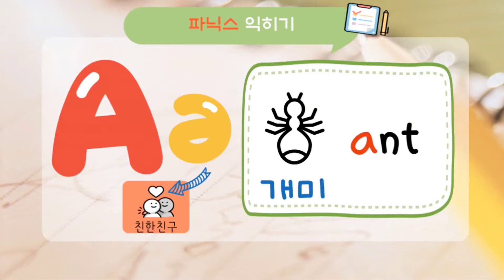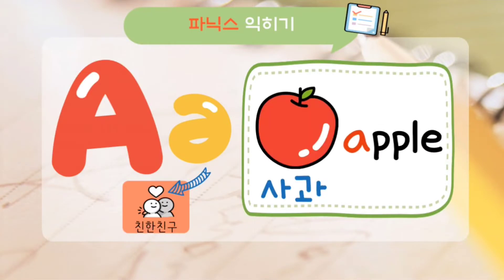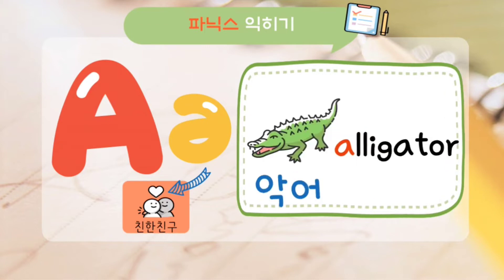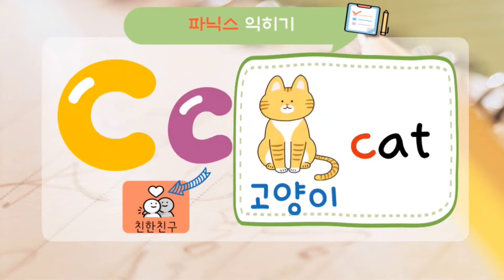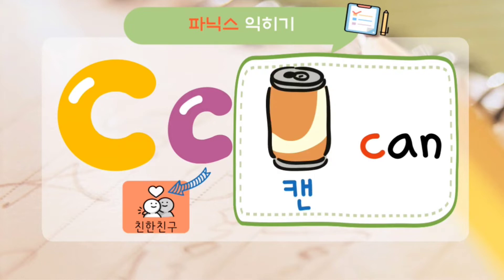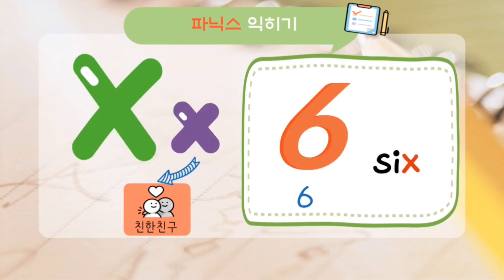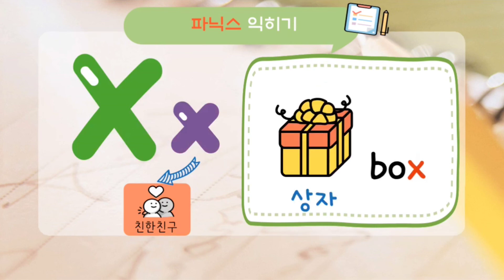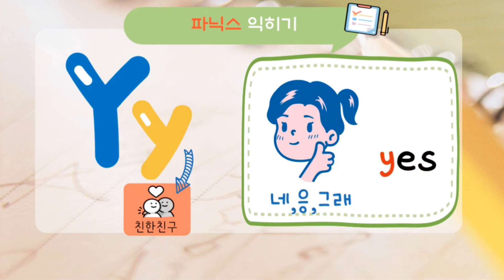기초영어 / 알파벳 / 파닉스/ phonics/ 초등영어 / 유아영어 /단어공부 / 영어학습 / 엄마표영어 / 파닉스 발음 / 단어학습하기 (with CLOVA Dubbing)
제공된 단어들의 첫소리에서 공통점을 찾아내는 것으로 본격적인 파닉스 학습을 시작할 수 있습니다. 도움 자료로 활용해주세요:)